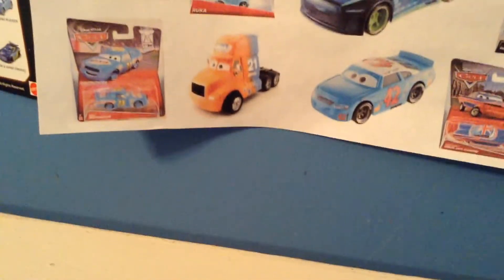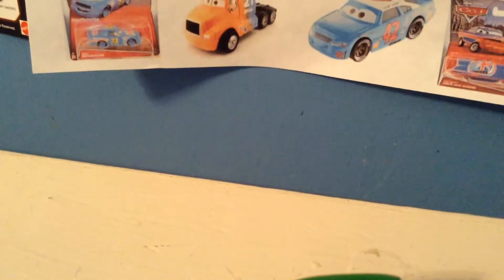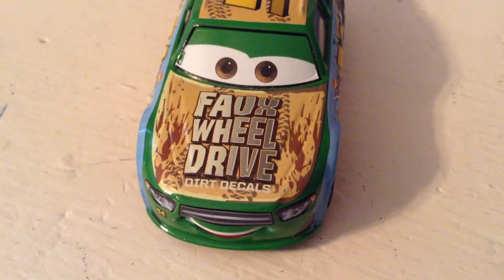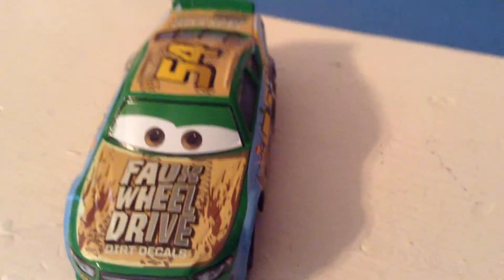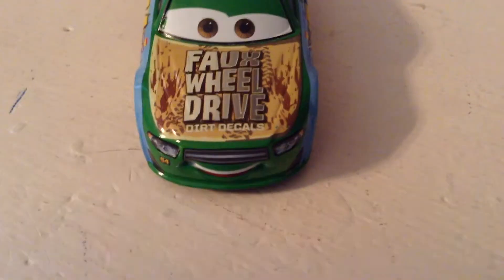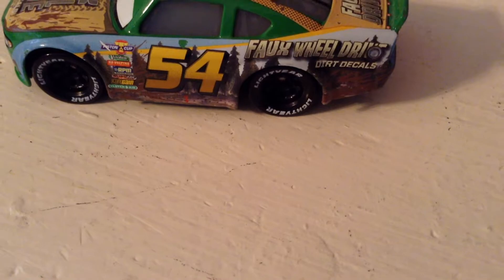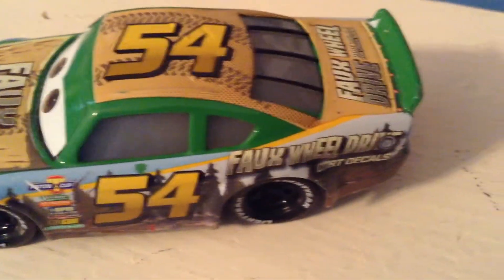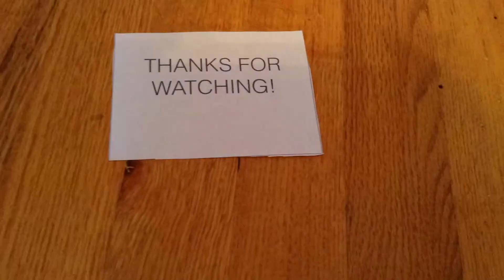Disney Cars Tommy Highbanks Review